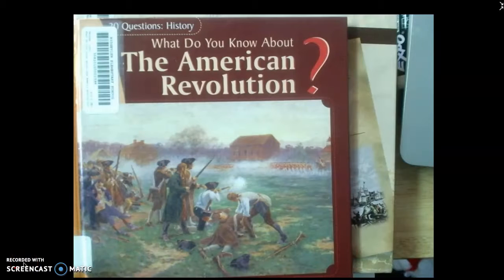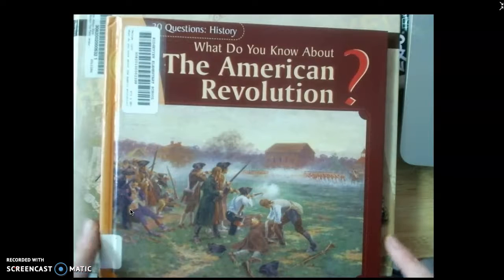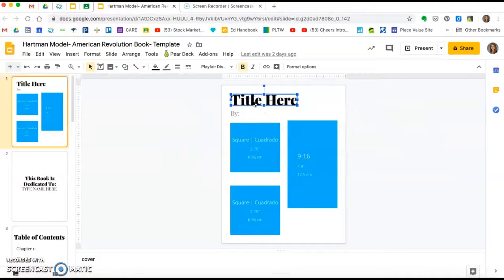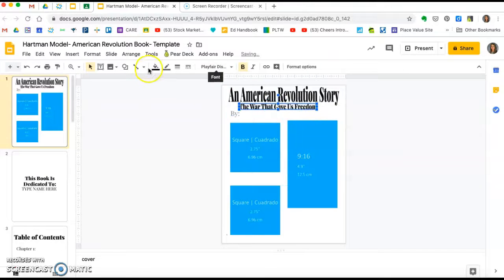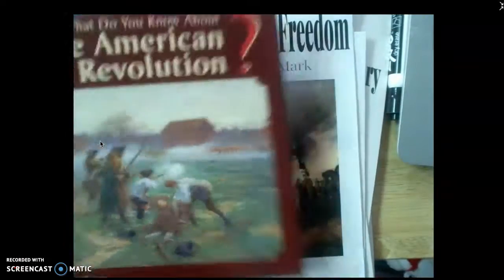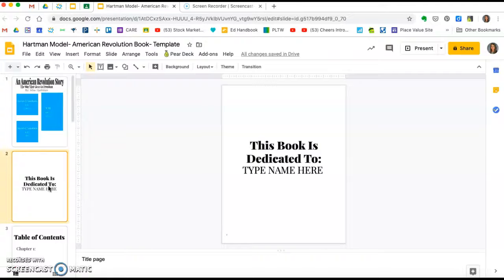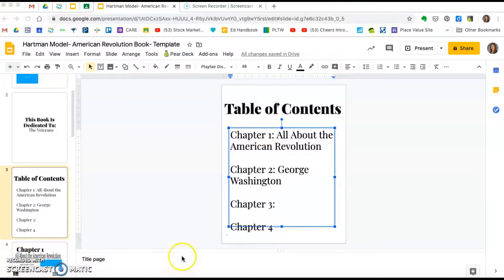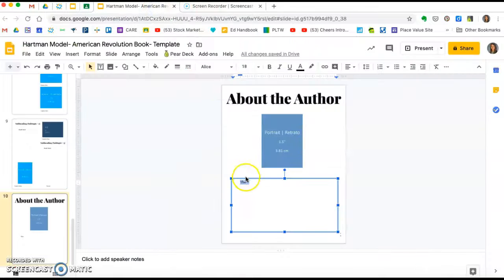American Revolution Book